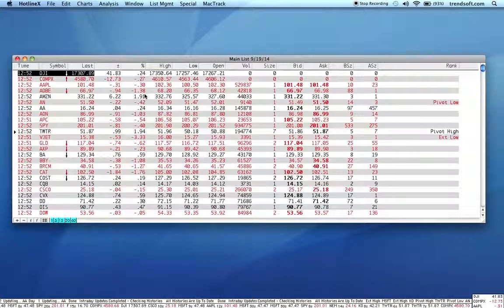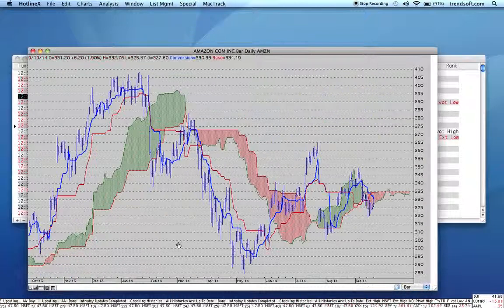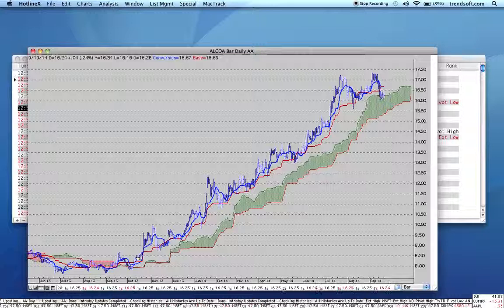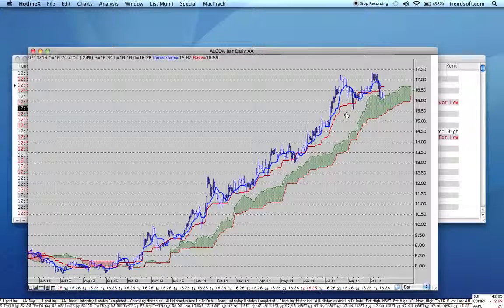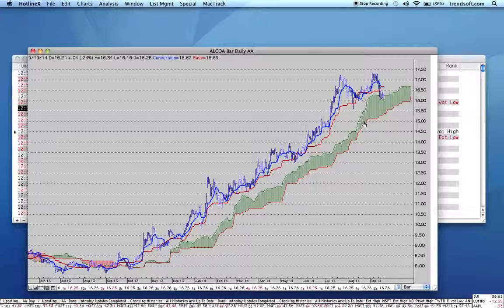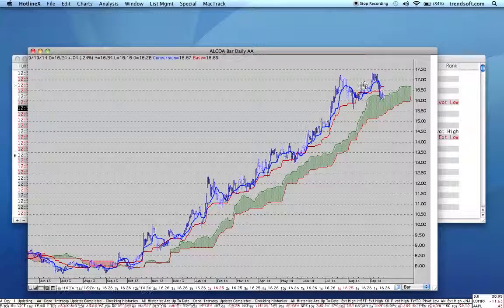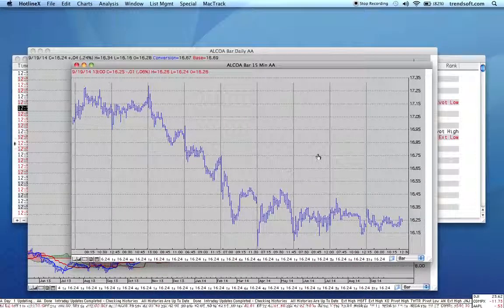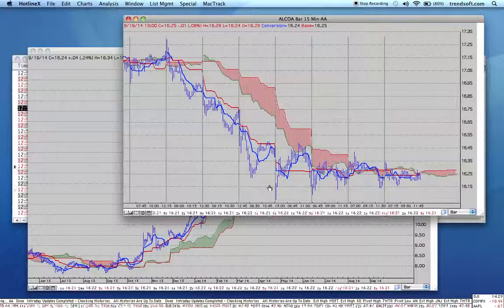ichimoku cloud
In my 40+ years of analyzing charts, the Ichimoku Cloud is one of the most unique and interesting indicators I've seen. It is one of the easiest and best trend identifiers I've seen to date. The Cloud is available in Trendsetter Software's Personal Hotline and their real-time streaming software, HotlineX.